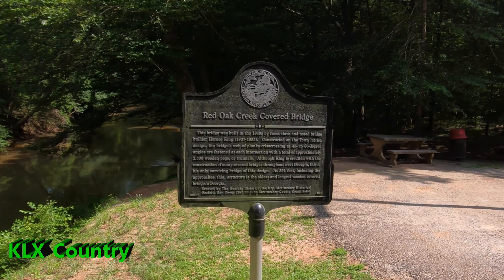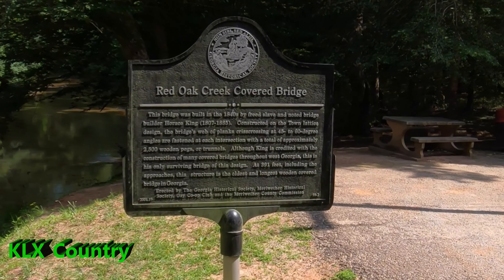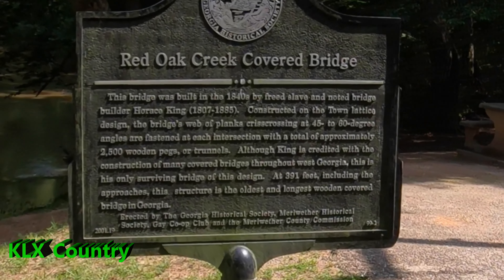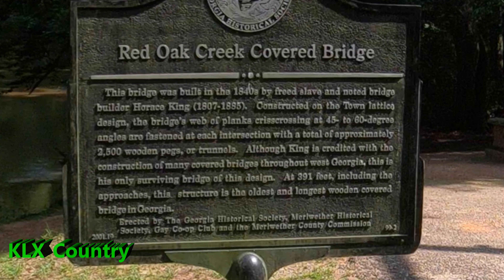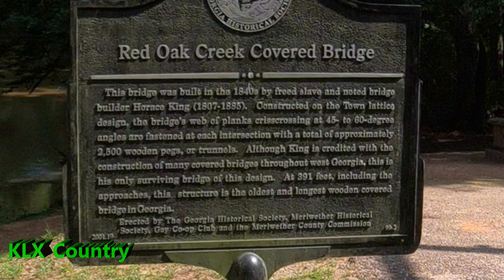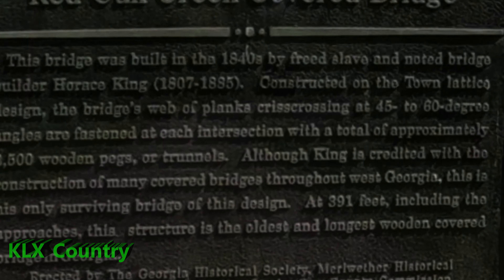The Oldest & Longest Covered Bridge in GEORGIA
This is the Red Oak Creek Covered Bridge. Built in the 1840s by Horace King.